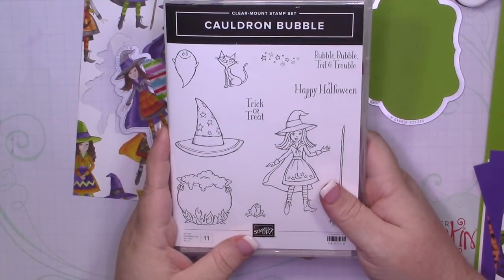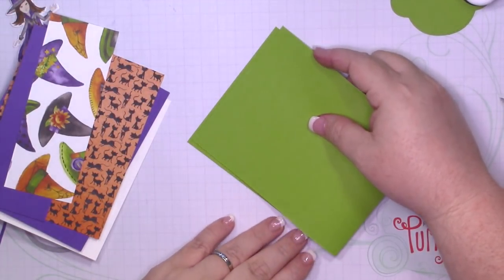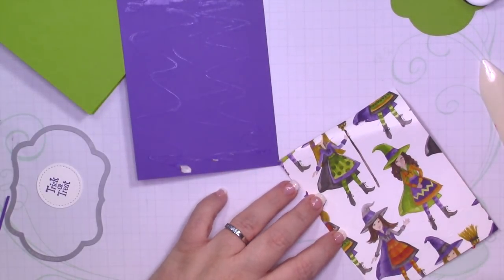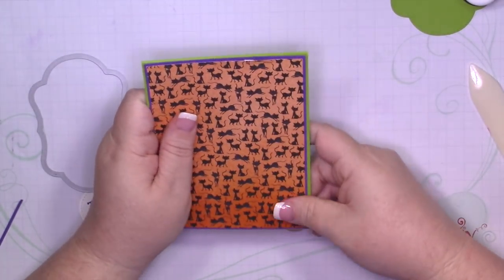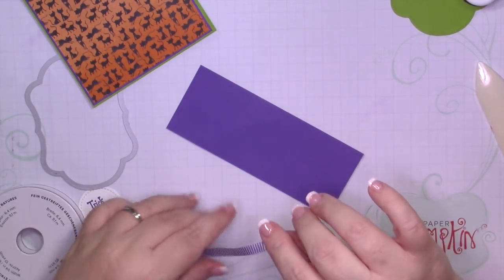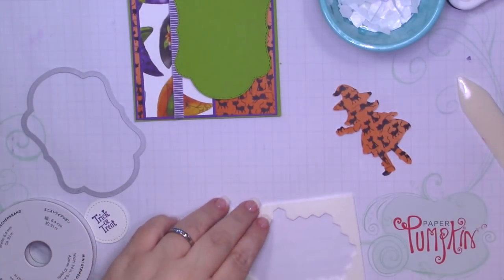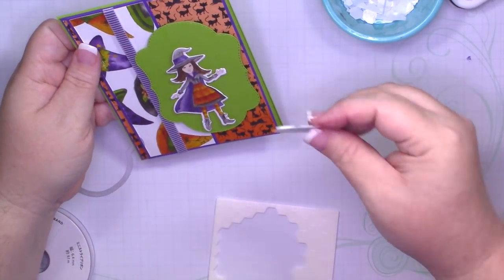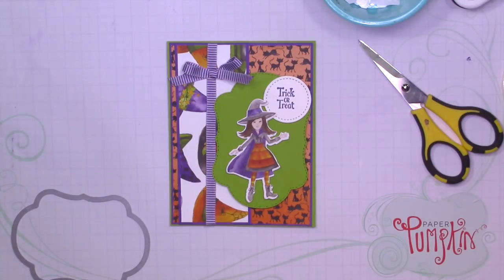Cauldron Bubble Trick or Treat Card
Supplies
• Toil & Trouble 12" X 12" (30.5 X 30.5 Cm) Designer Series Paper [147531]

*Purchase my cards!